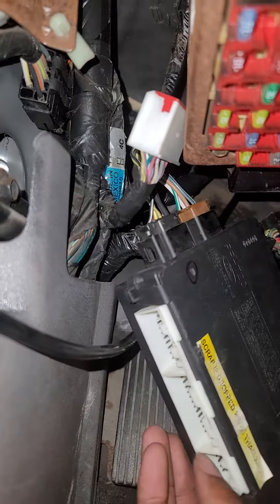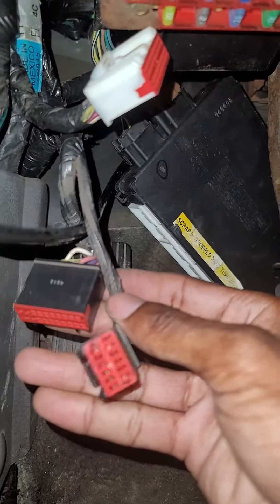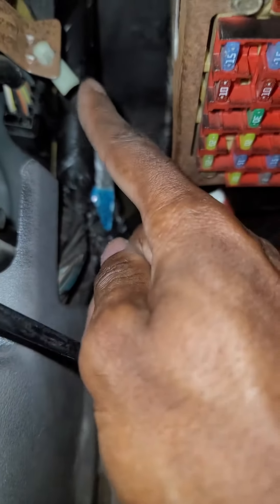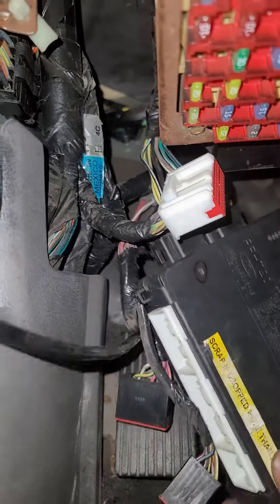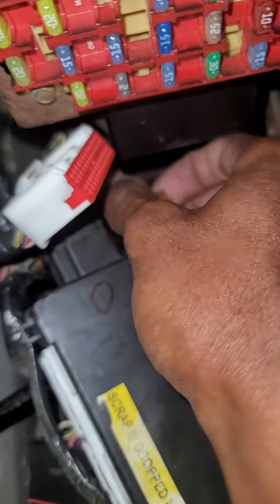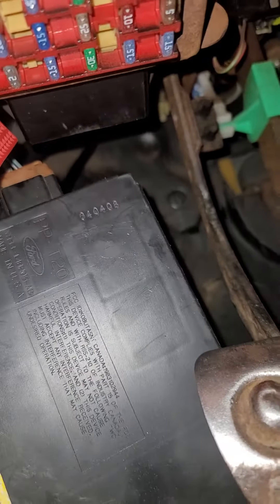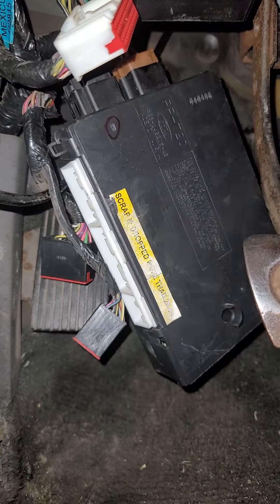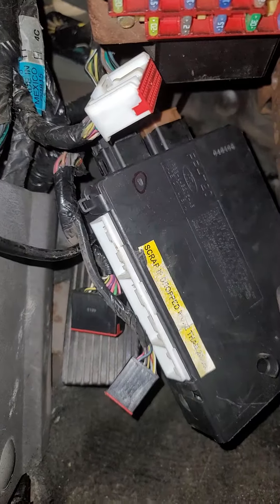99-04 mustang Gem module replacement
Just showing how to change GEM module in 99 to 04 Mustangs If you happen to have issues with the windshield wipers going off by themselves weird - lights on dash dimming locks Acting up windows don't go down or up or fob not working properly its your gem module
ok